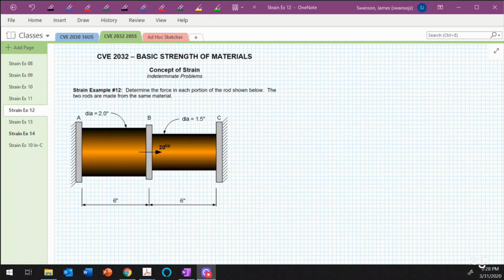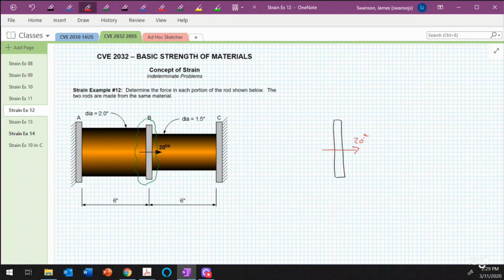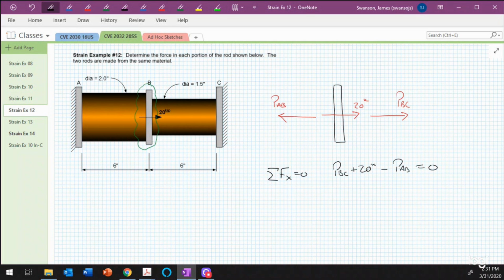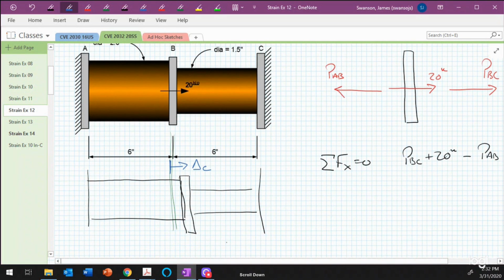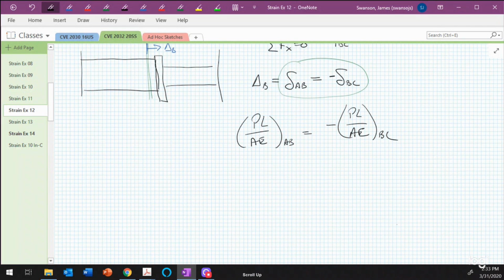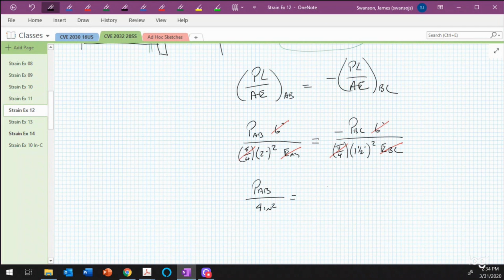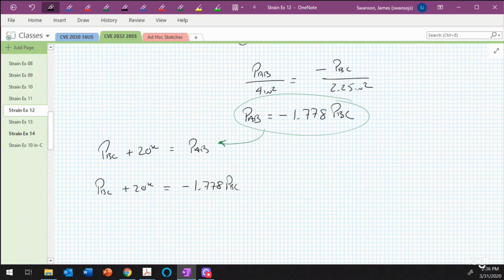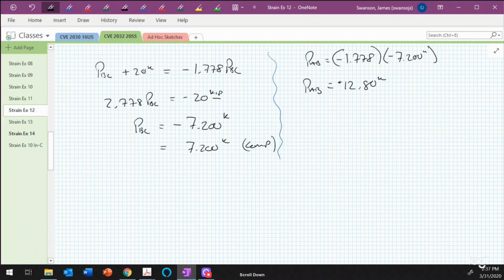Strain Example #12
Basic Strength of Materials: Example Problem of an Indeterminate System